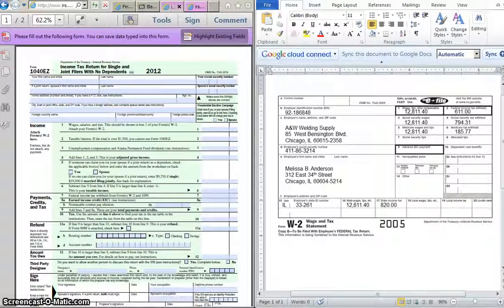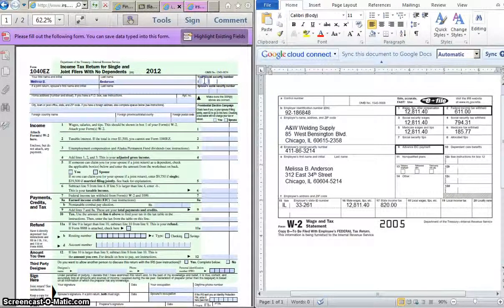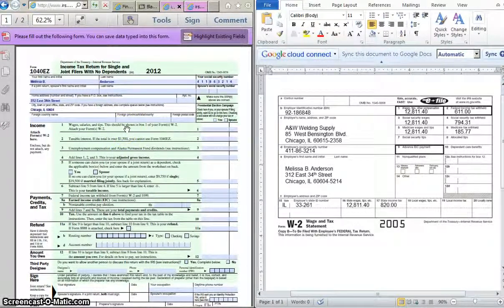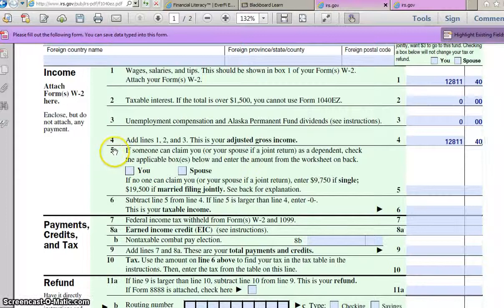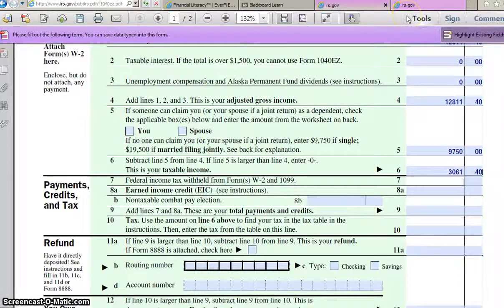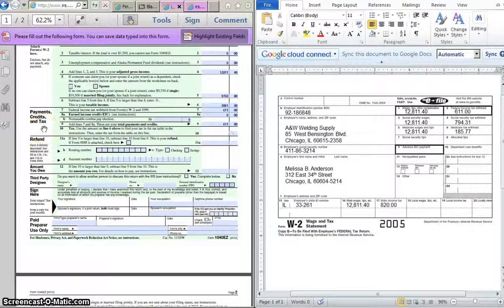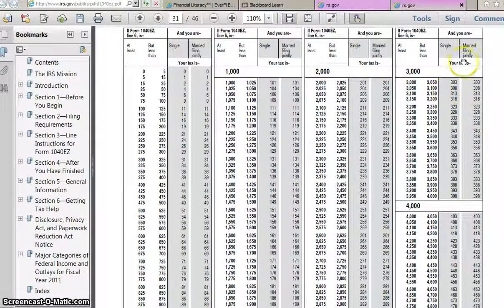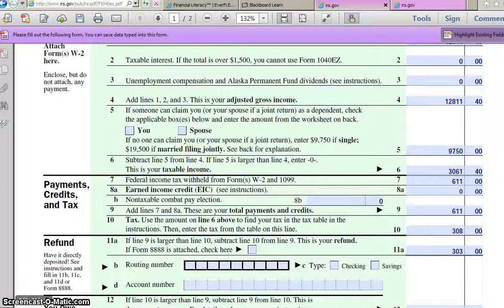Tax Advice with Victor Gallantine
Please visit this link for expert tax advice.
    Research tax relief companies online at